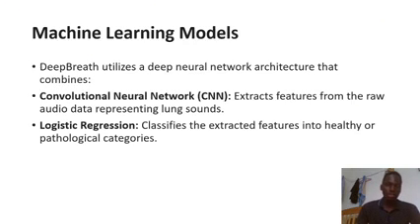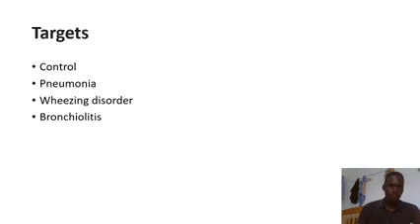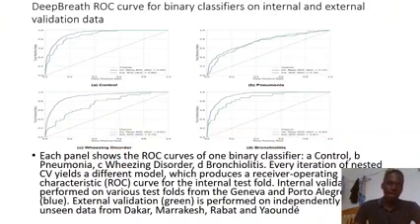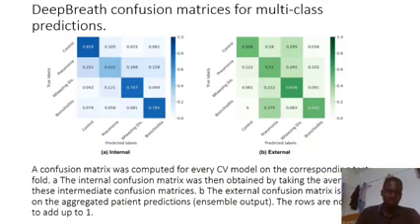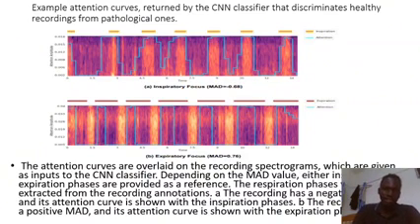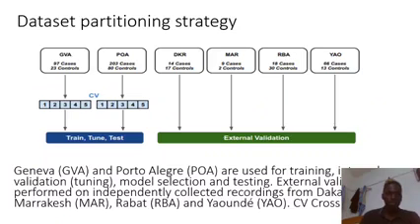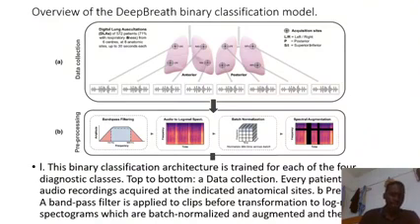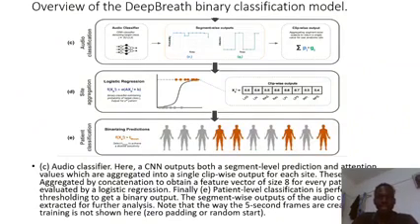week six paper review